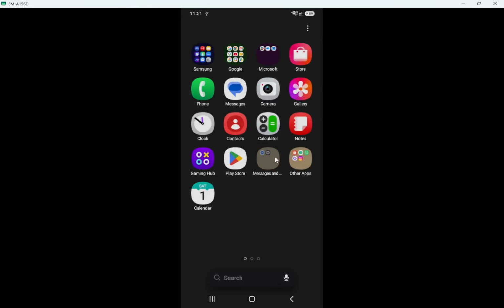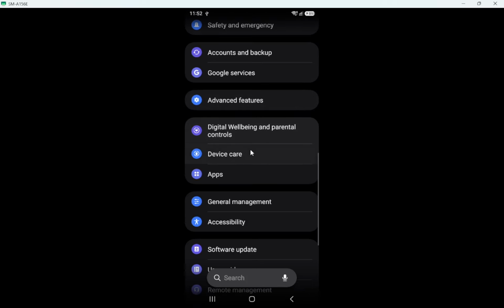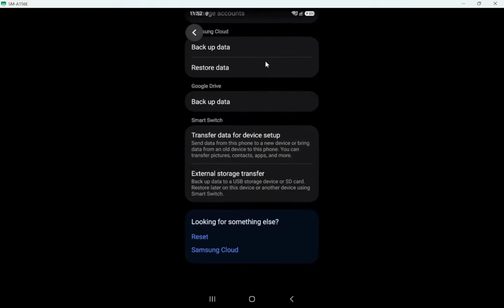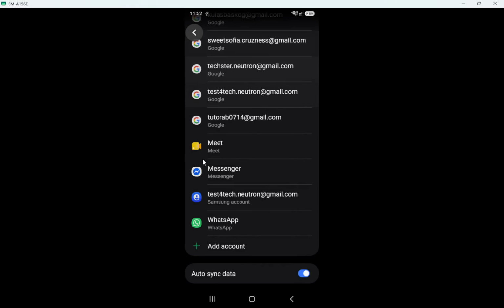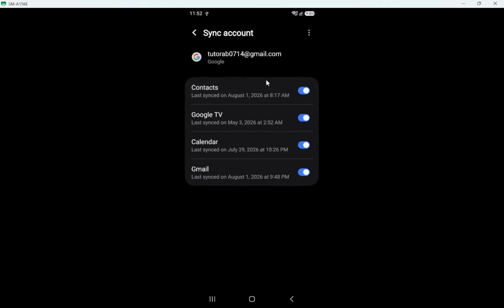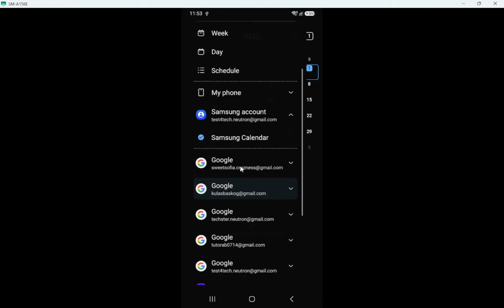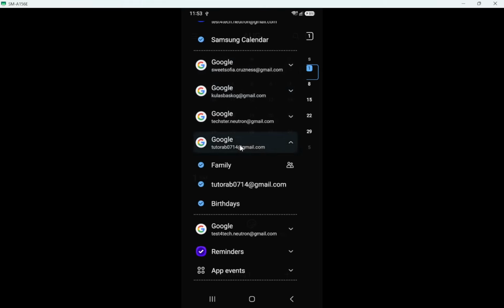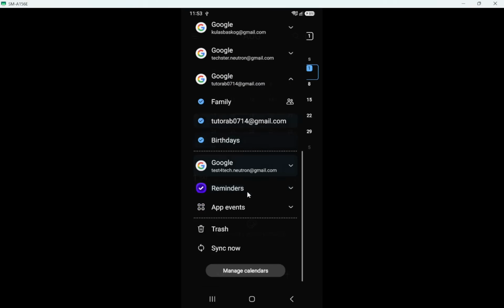How to Sync Samsung Calendars on Android [2026 Full Guide]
How to Sync Samsung Calendars on Android

Are you struggling to keep your Samsung Calendar and Google Calendar in sync? Look no further! In this step-by-step tutorial, we'll show you how to easily sync your Samsung Calendars on Android. By the end of this video, your calendars will automatically match, making managing your schedule a breeze.

We’ll guide you through accessing your phone's Settings, navigating to Accounts and Backup, and ensuring the right options are enabled for seamless synchronization. Learn how to make sure your Google account is linked and set to sync your calendar events effortlessly.

With our simple instructions, you’ll be able to check off all the calendars you want to see, ensuring that every important event is at your fingertips. Whether it's personal or work commitments, this easy syncing process will help you stay organized.